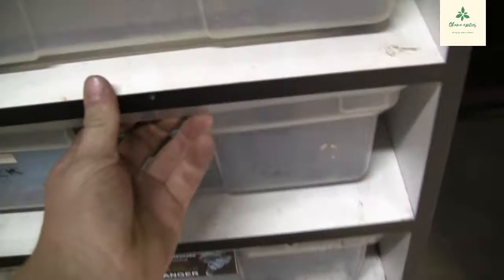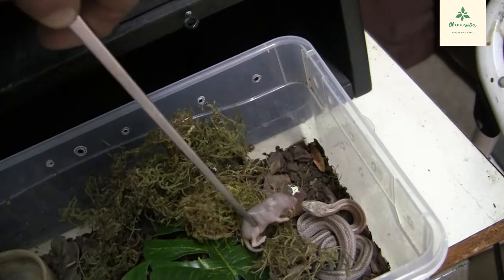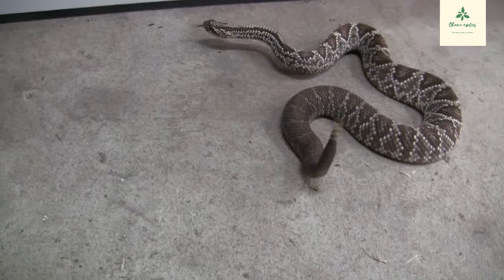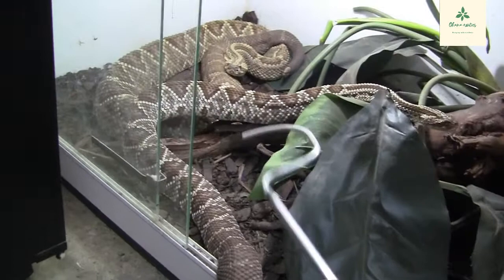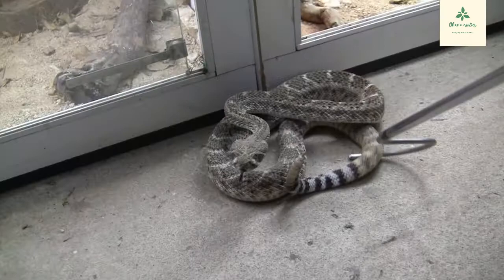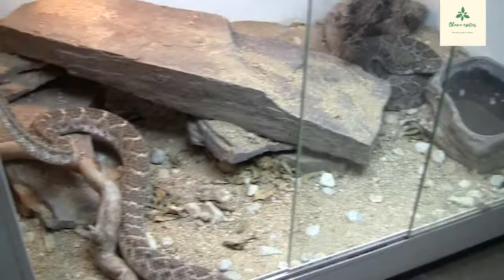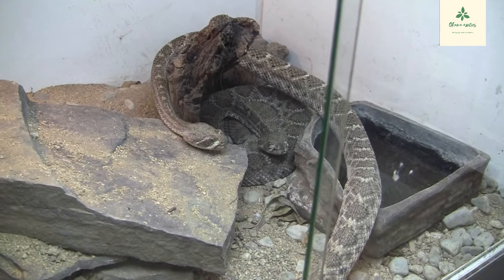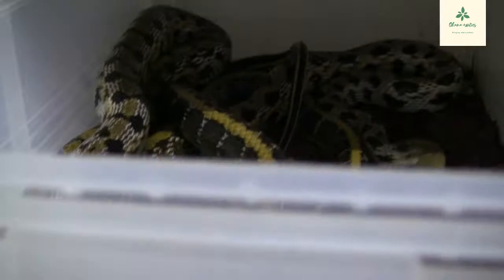BREEDING THE RATTLESNAKES + some updates and feeding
We are finally breeding the rattlesnakes and are excited to bring you guys some updates on the snake room !!

Welcome to all new viewers the show is just about to start !we are heading deep into the breeding season and we will be introducin the rattlesnakes todahy which include a pair of casscabels and a pair of wester diamond backs i jhope you guys enjoy the video !!

just want to take a moment to thank all the new subscribers the only way for us is up and onward